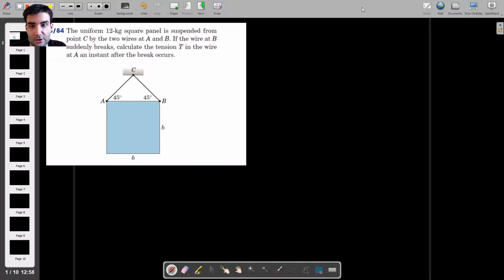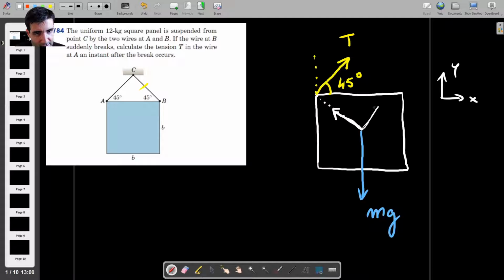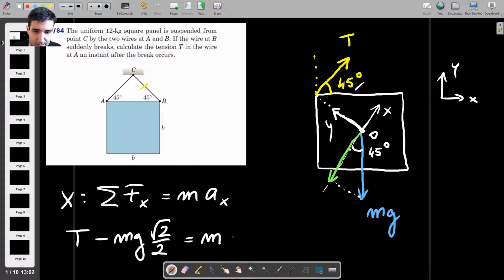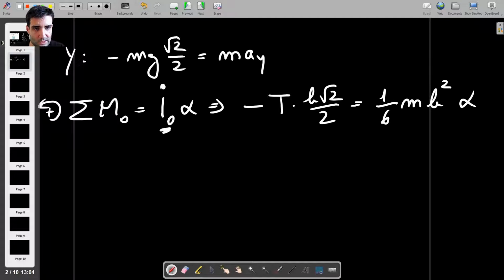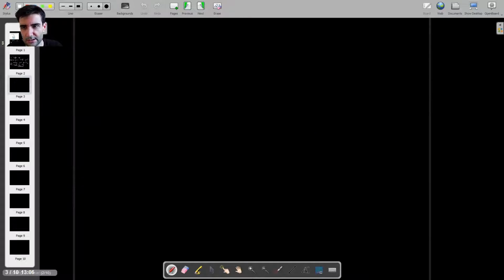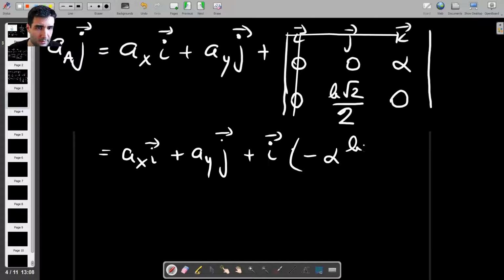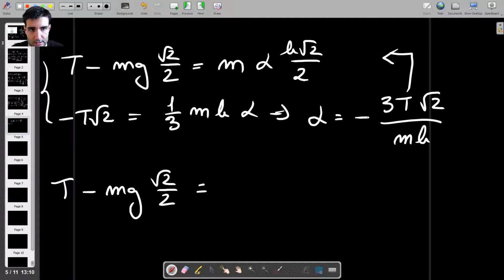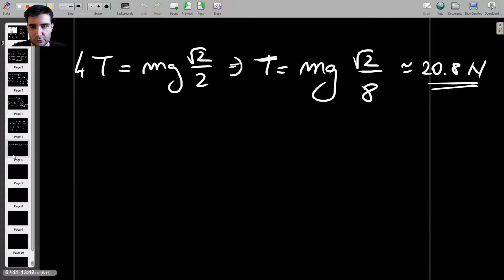Rigid Body Dynamics - Finding the Tension in a Wire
This problem starts by considering a square plate suspended by 2 wires in equilibrium. As one of the wires breaks, the tension in the remaining wire jumps to a value different than what it was during equilibrium, and we are tasked to find it.